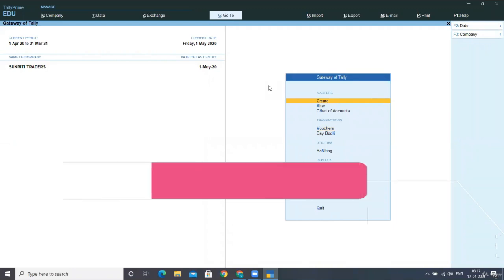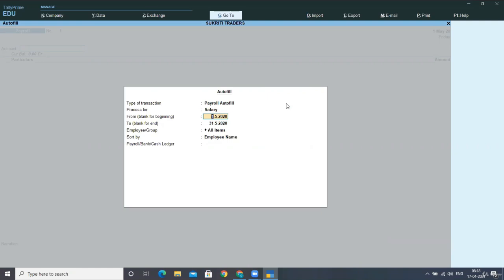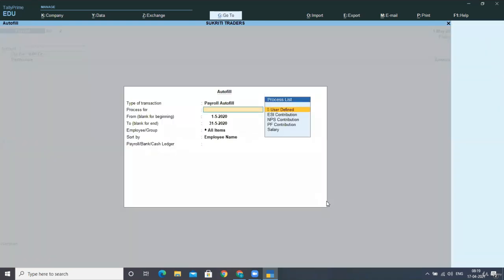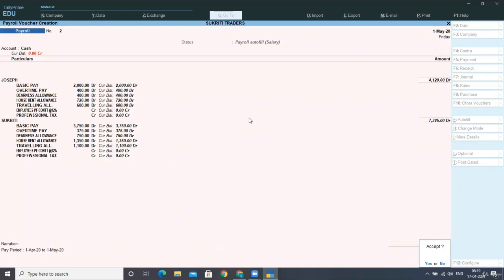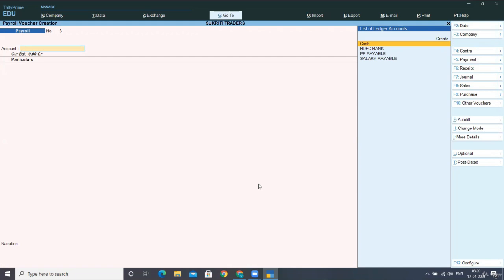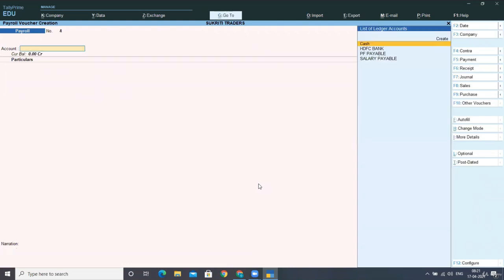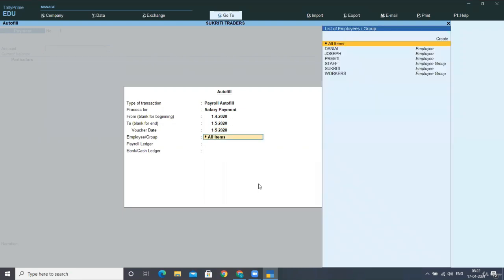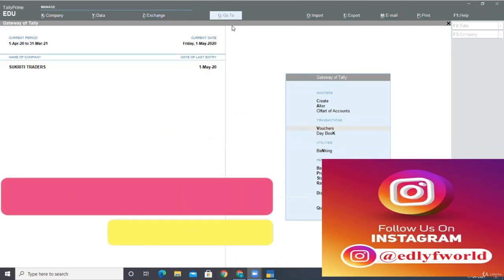Posting Payroll Vouchers ll Tally Prime ll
Posting Payroll Vouchers